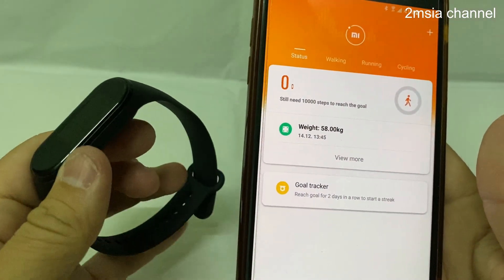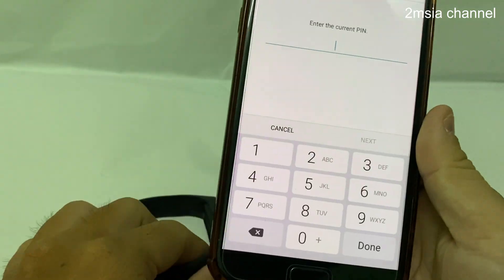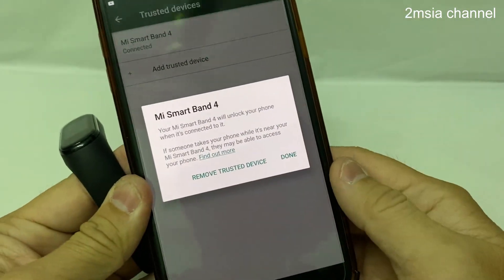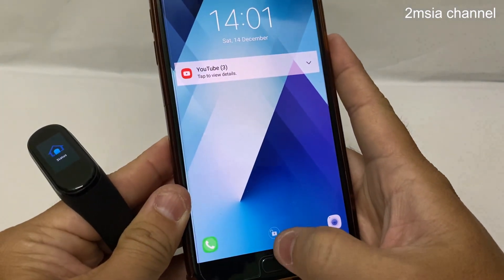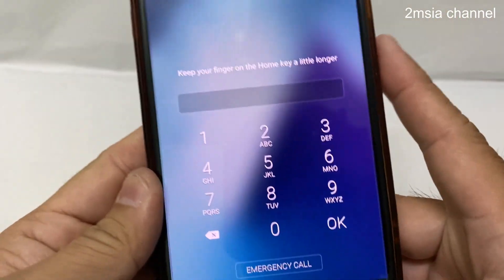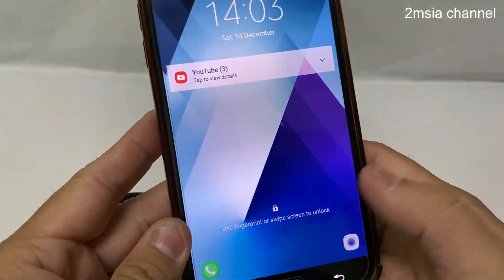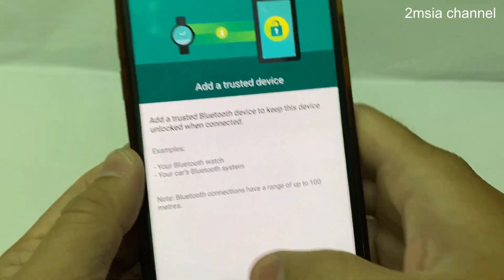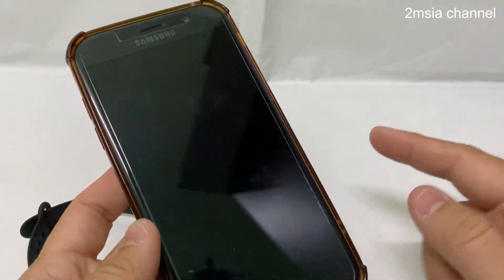How To Unlock Phone By Using Mi Band 4 with Mi Fit Apps Smart Band Watch